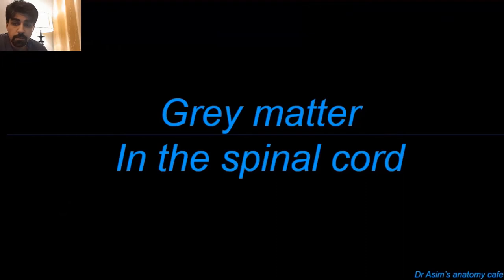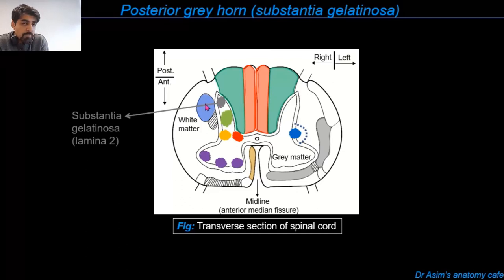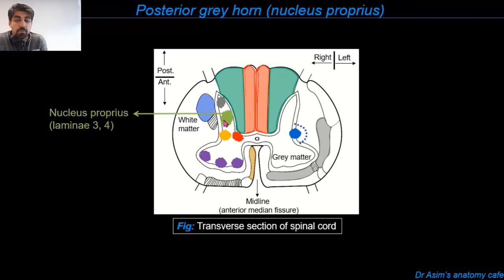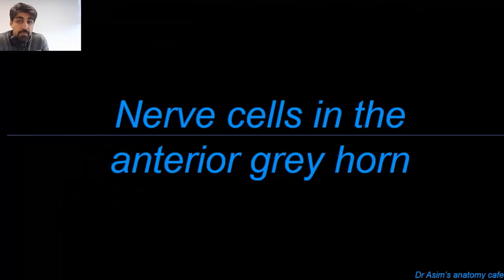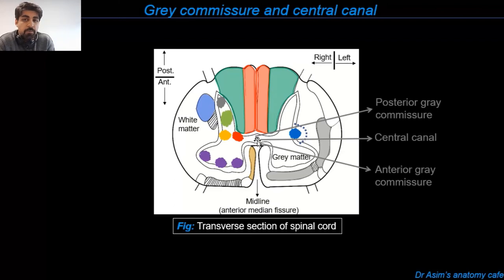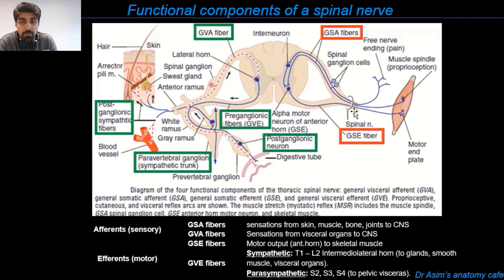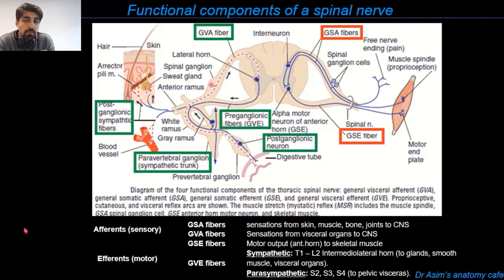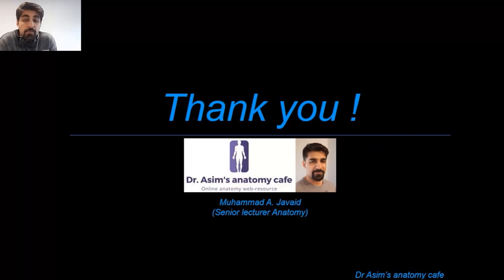Spinal cord-Part 4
In this video I have discussed the nuclei in the posterior, lateral and anterior grey horns of the spinal cord. Following which, I have briefly outlined the structural and functional divisions of the spinal nerve and its constituent neurons, including general somatic and visceral; afferent and efferent neurons. Enjoy!